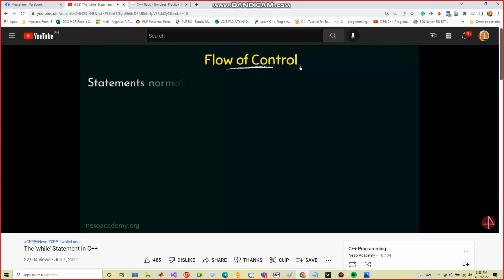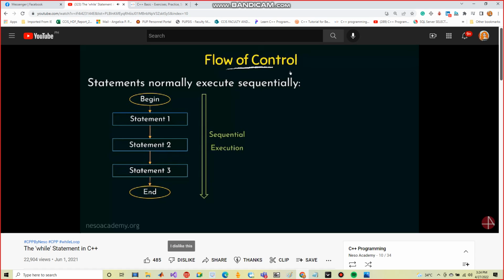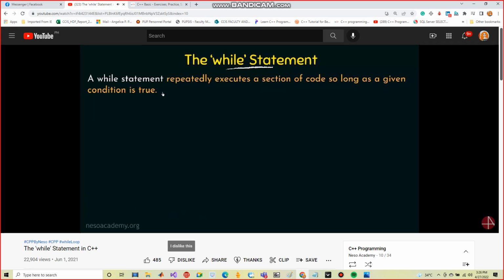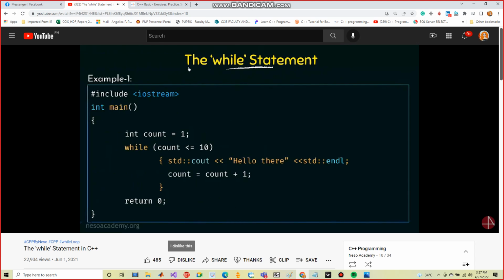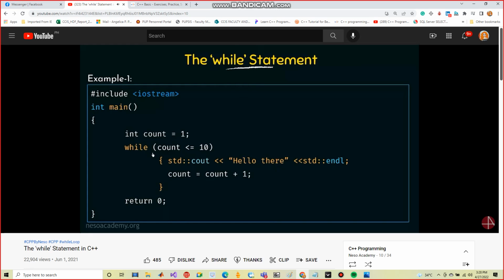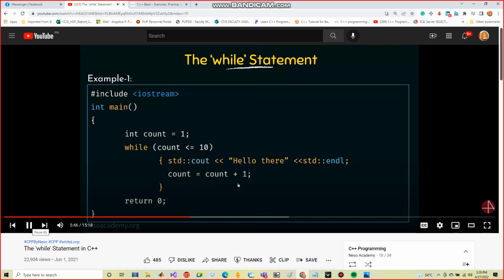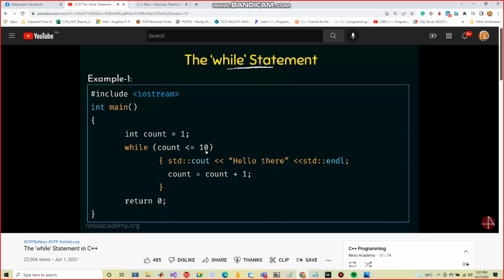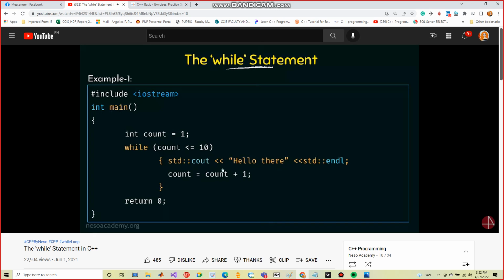BSIT 1 2n Part1 CPP session 04272022